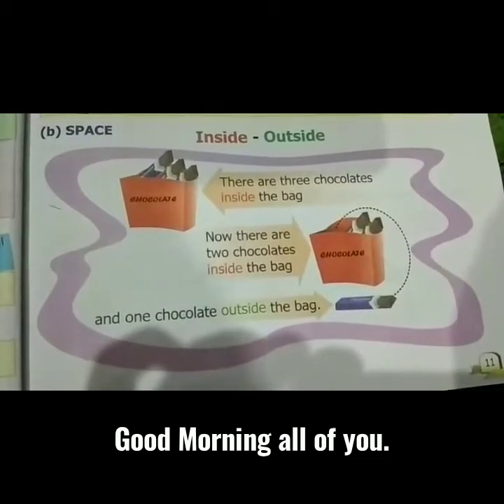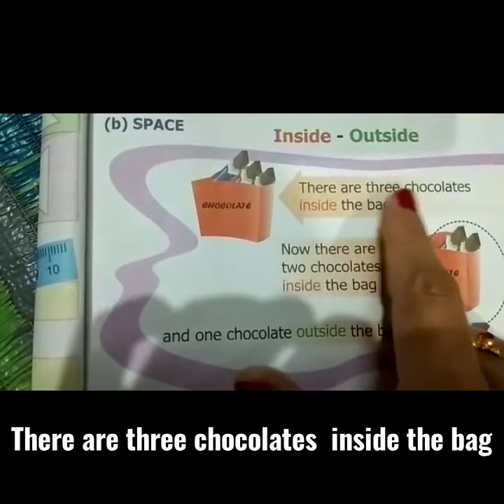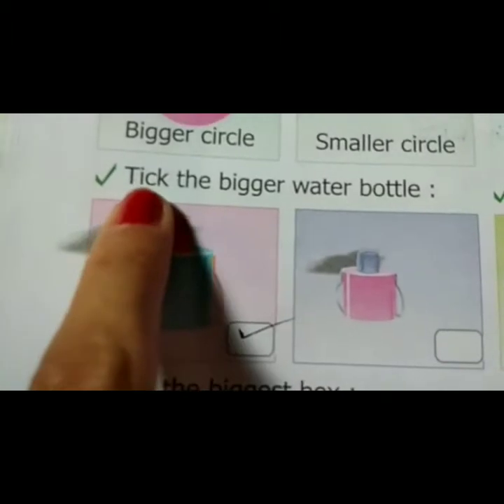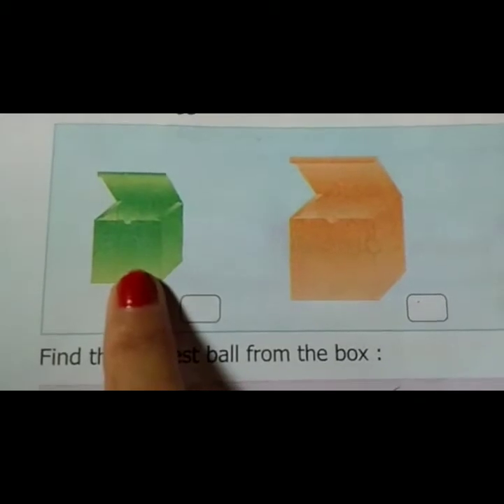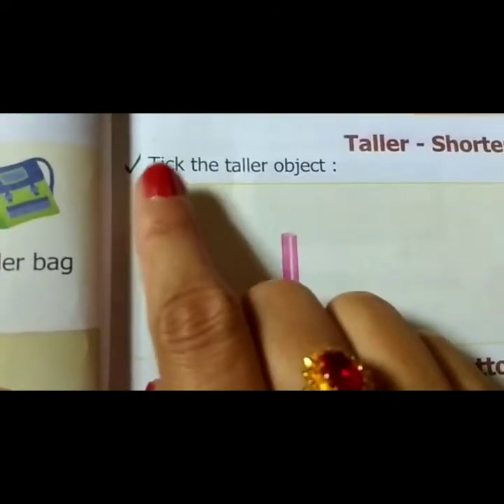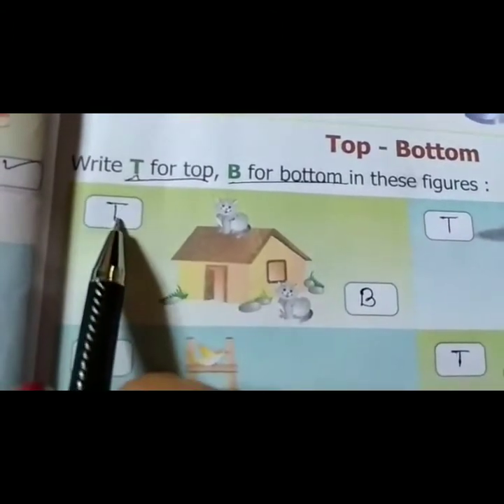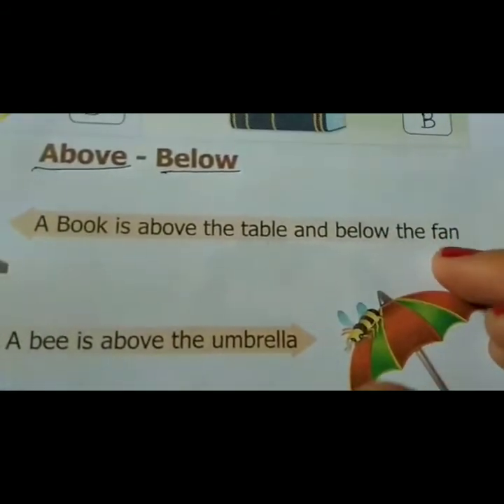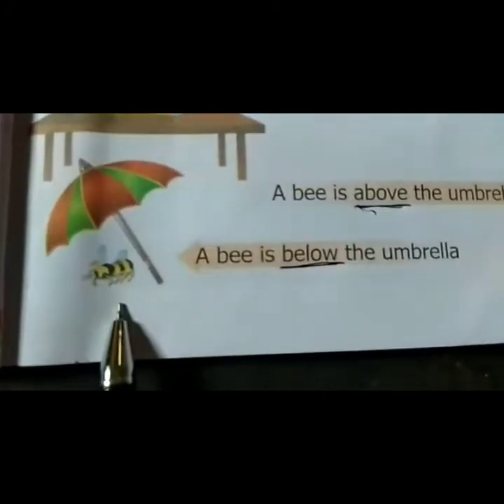Title : MATHS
Created by SD Creations